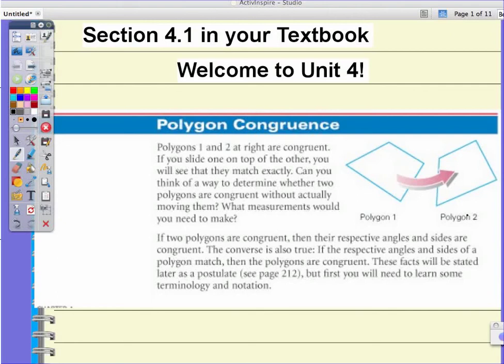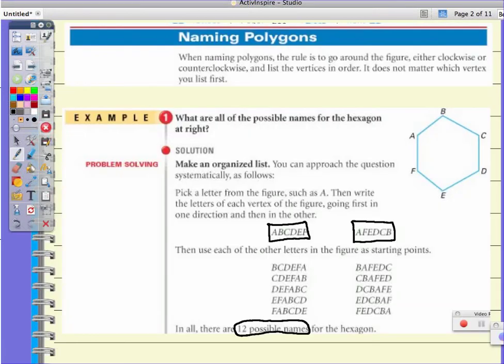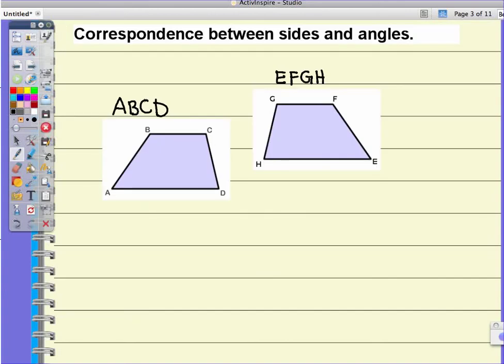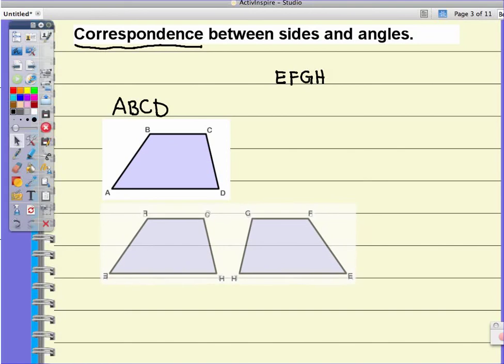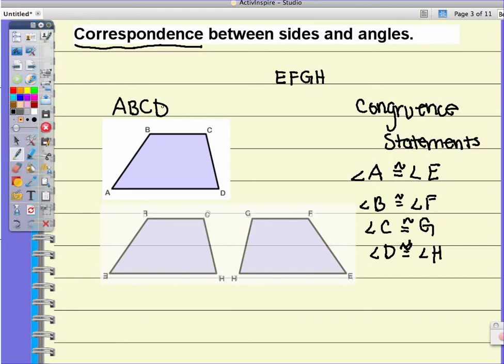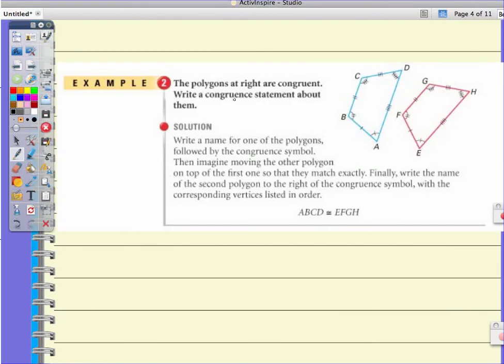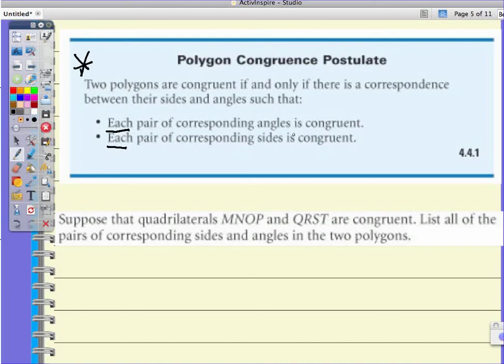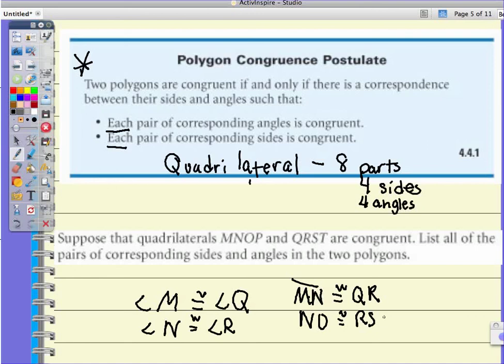Section 4-1 November 15.mov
Mrs. Conway teaches section 4-1 on Congruence to her honors geometry students.